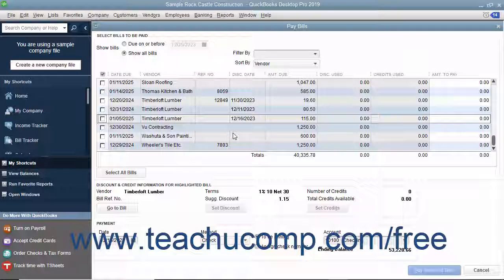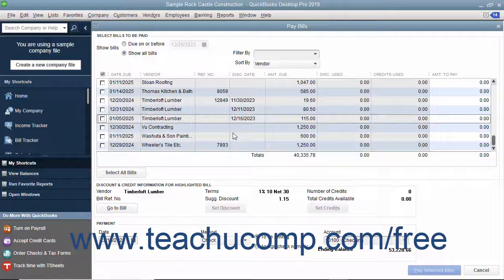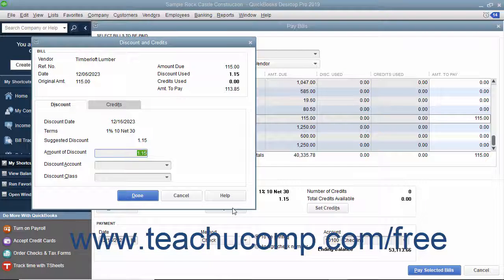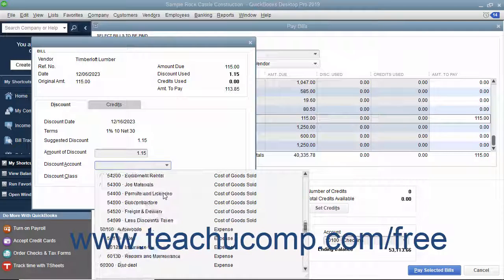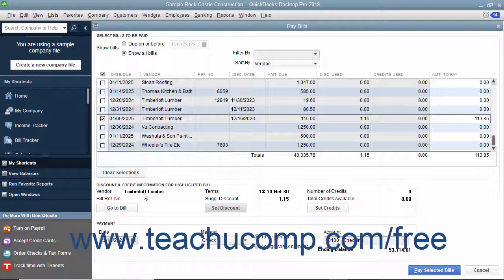QuickBooks Desktop Pro 2019 Tutorial Early Bill Payment Discounts Intuit Training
FREE Course! Learn about Early Bill Payment Discounts in QuickBooks Desktop Pro 2019 A clip from Mastering QuickBooks Made Easy. - the most comprehensive QuickBooks tutorial available. Visit us today!